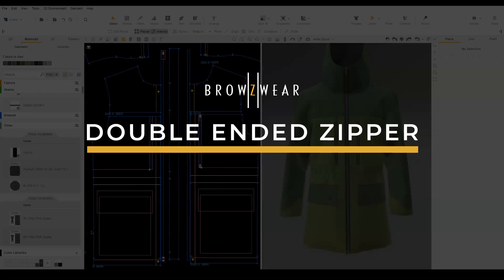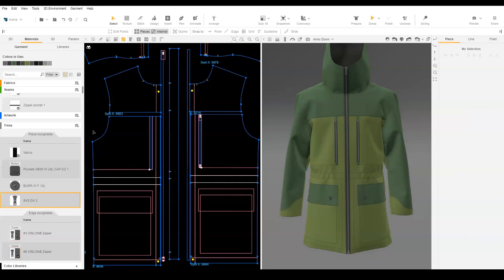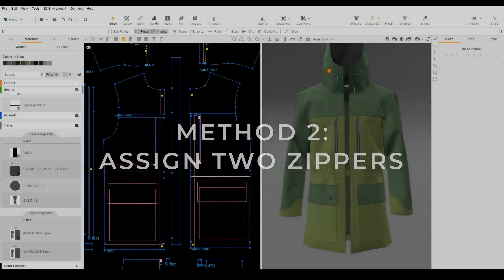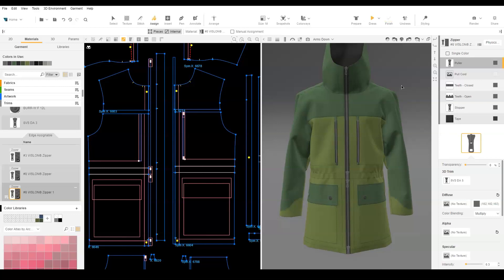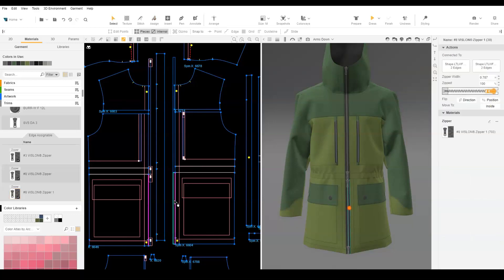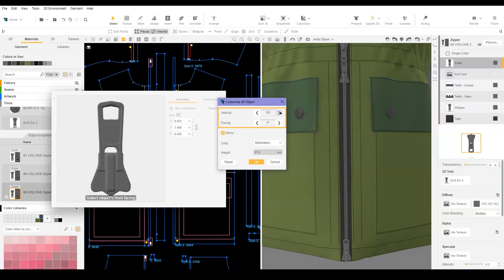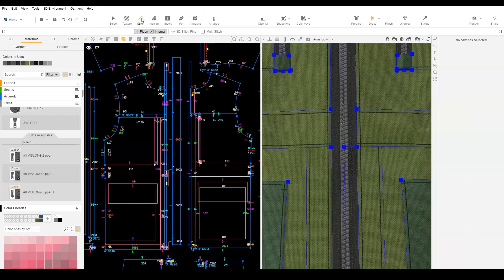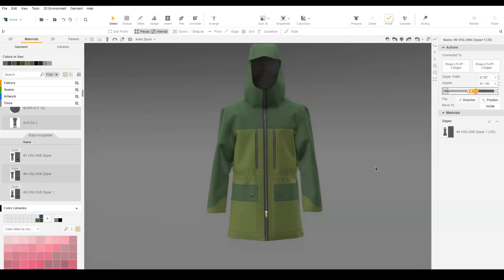Browzwear Help Center Tutorial: Creating a Double Ended Zipper in VStitcher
Looking to create a double-ended zipper? Look no further! This video showcases two awesome methods. The first method involves replacing the zipper stopper with a copy of the puller, while the second method assigns two zippers to allow for partial unzipping from both top and bottom. Once you adjust the puller's orientation and hide the extra pullers, the two zipper ends are stitched together to complete the process. For even more tips, head over to the Browzwear's Help Center.